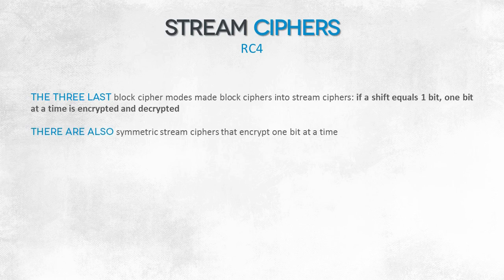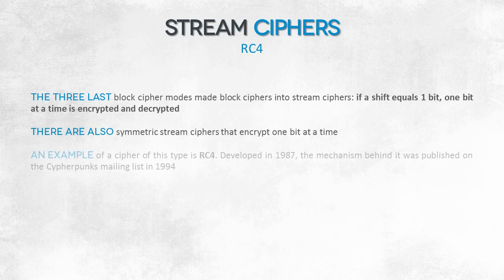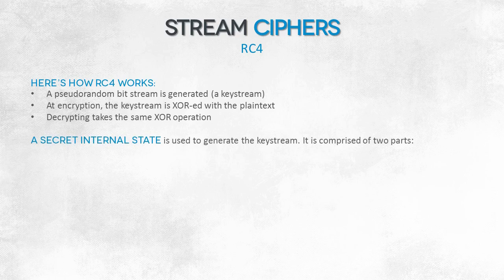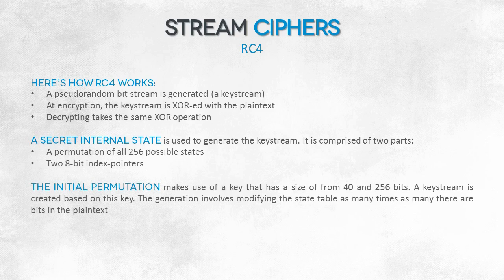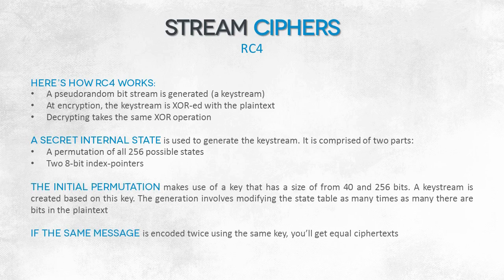10 Stream Ciphers RC4